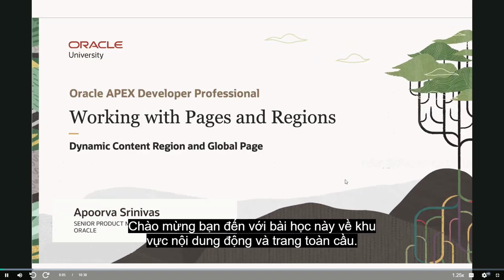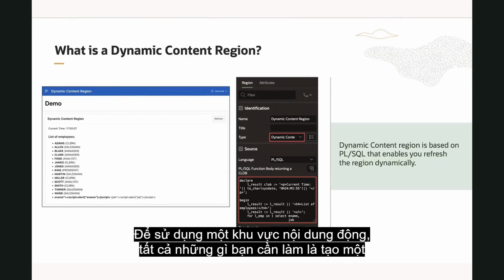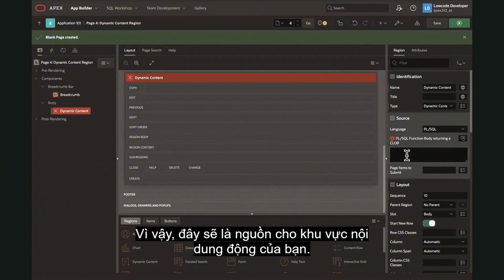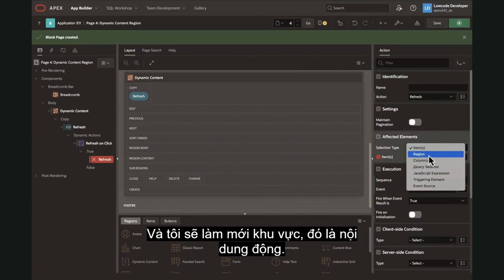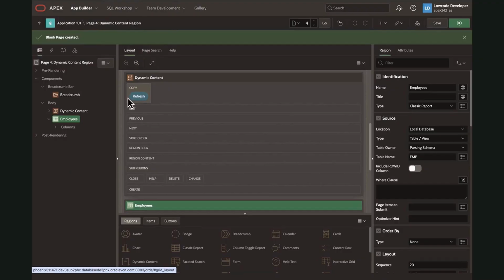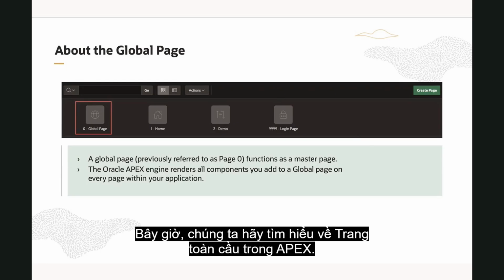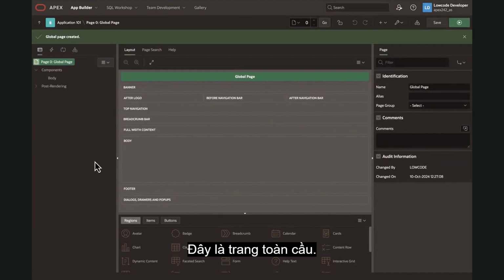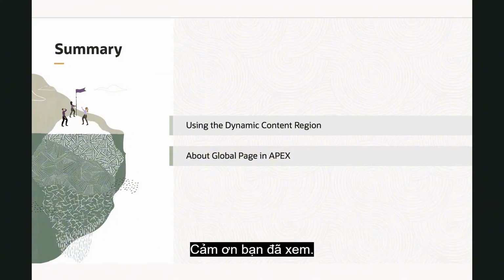Học Oracle Apex Cùng Tôi ( Phần 4.3 ).